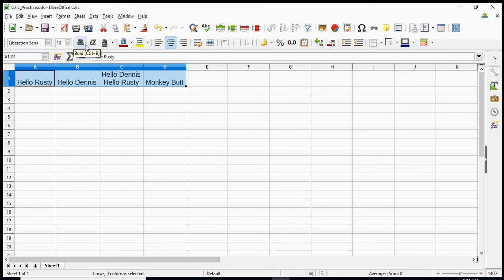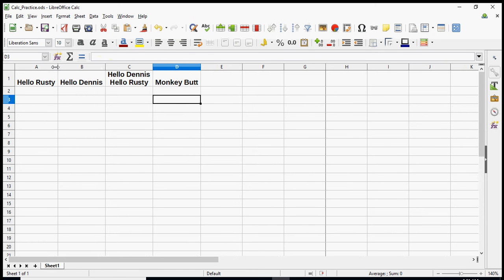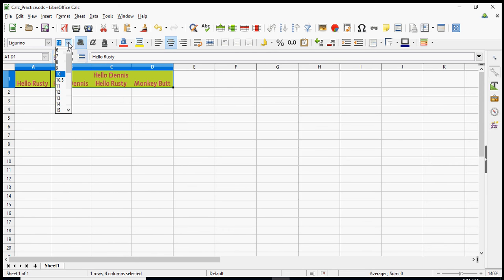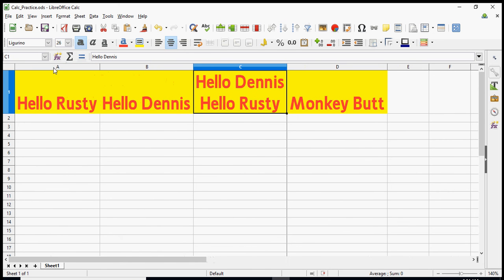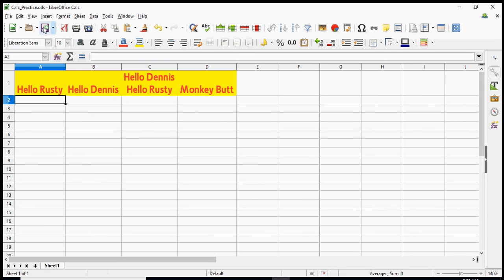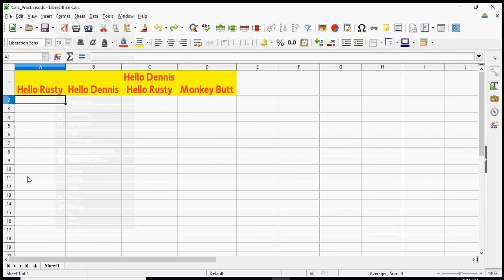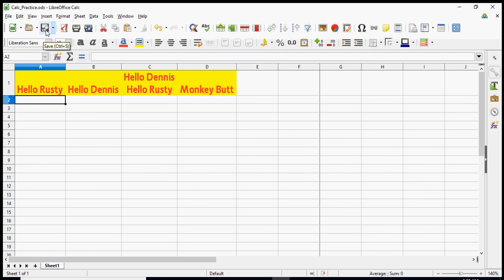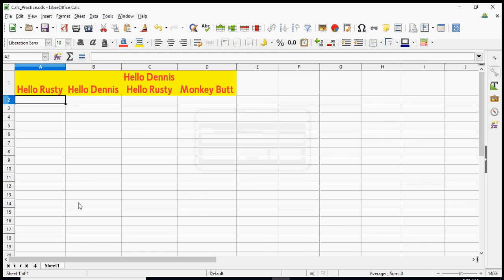LibreOffice Calc Video h